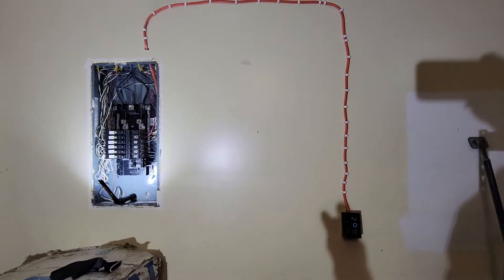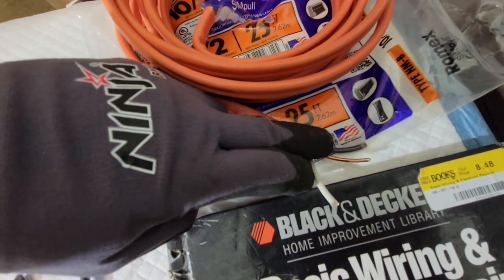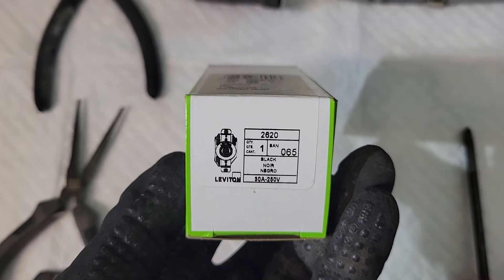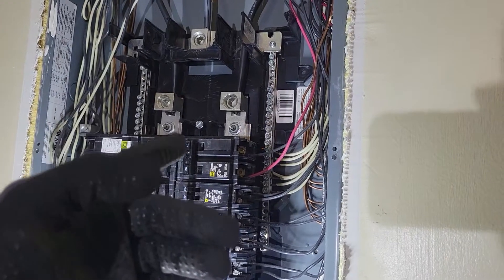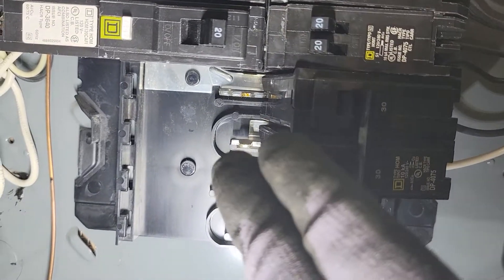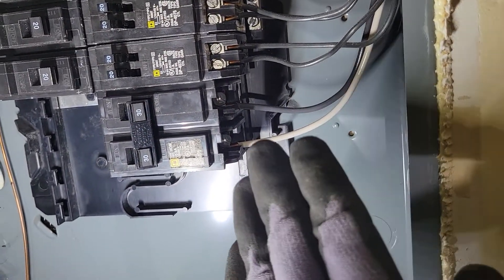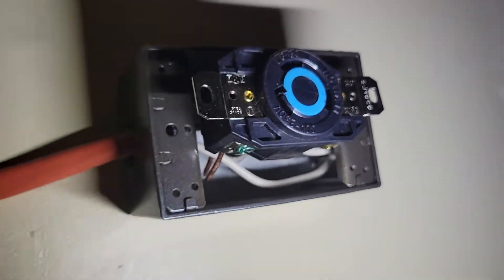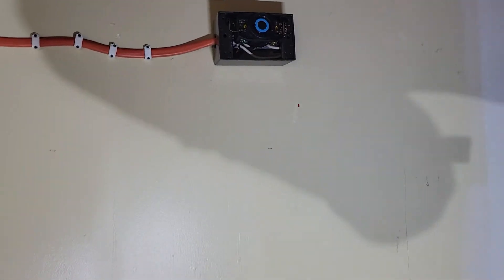How to install a 240v breaker and outlet for MINING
Hi everyone,

I am showing you how I personally installed a 240V 30 AMP 2-pole breaker & 240V outlet, specifically targeting the mining community.

I'm not a professional by any means, so don't take my word for it, nor slam me for what I did wrong.

I had most of the tools needed to complete this task, however, ill give a rough estimate on what I spent to get this done

-Leviton 2620, 30 amp, 250V outlet - $12 (amazon)
-Square D, 30 amp 2 pole breaker - $12 (lowes)
-Romex, 10/2 25 foot wiring - $22 (amazon)
-Rubber gloves - $10 (lowes)
-50 pack plastic cable staples - $4 (lowes)

0:40 - Tools/Equipment needed